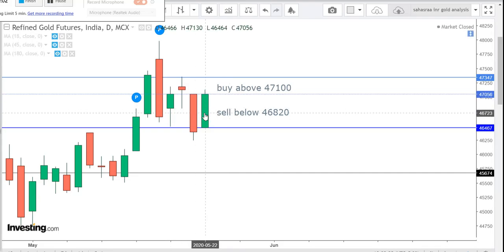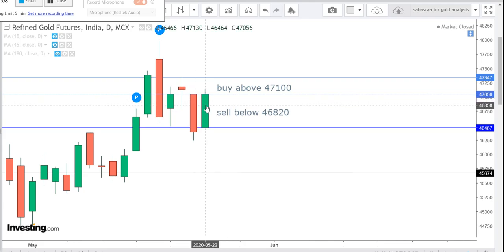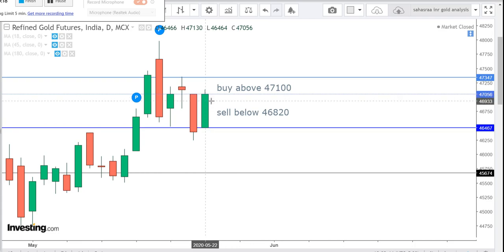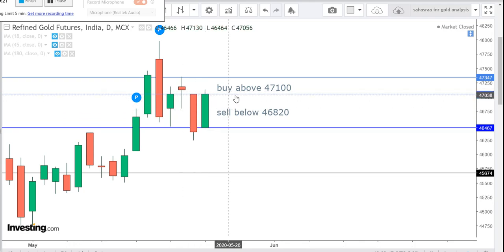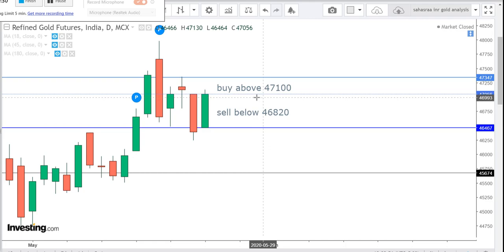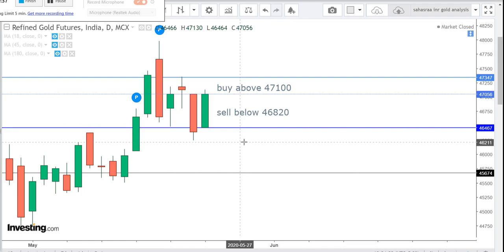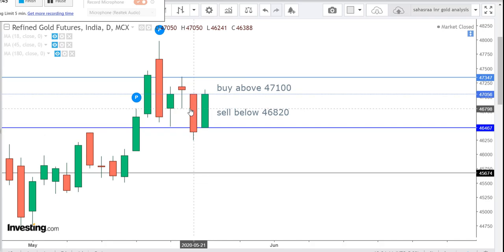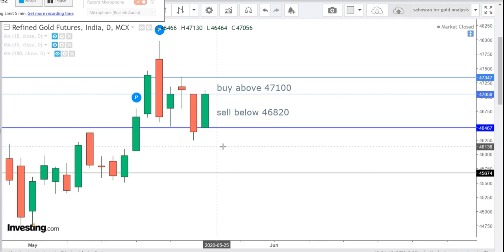Gold Technical Analysis For English May 25- gold intraday futures new tips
GOLD intraday Technical analysis for English May 25-GOLD futures
We are believes not only in Customer satisfaction but we feel that it is our duty to go beyond the ways to delight our clients. We provide 24x7 hours customer support to ensure that our clients get the best solutions at the right time for their queries

One of the largest independent full-service retail broking houses in terms of number of clients with strong brand equity.Ensuring client satisfaction through the implementation of advanced technology and digitisation.